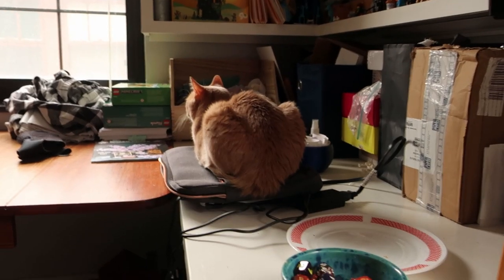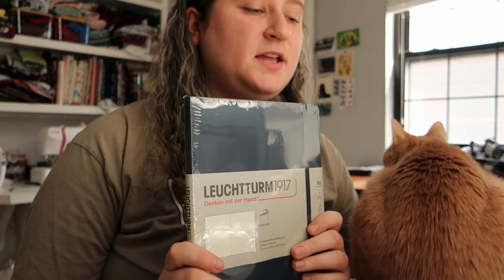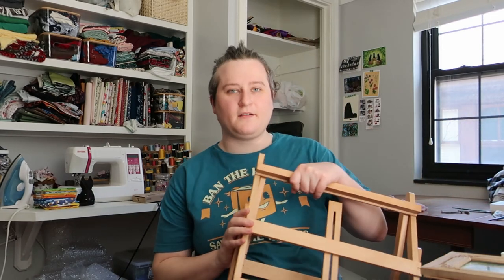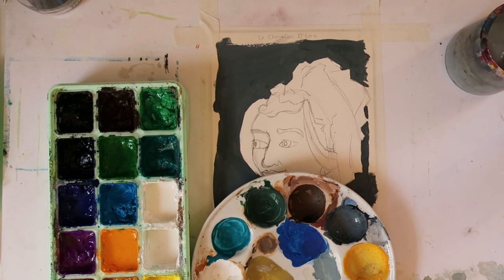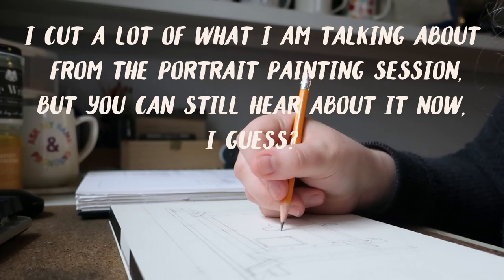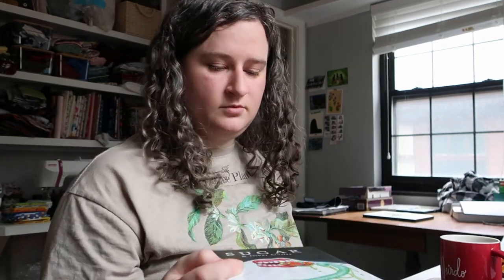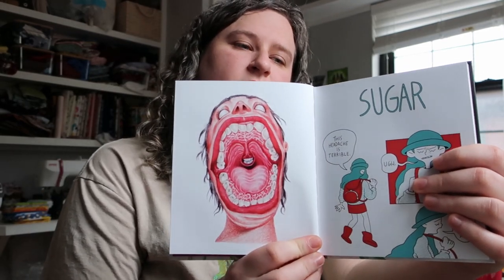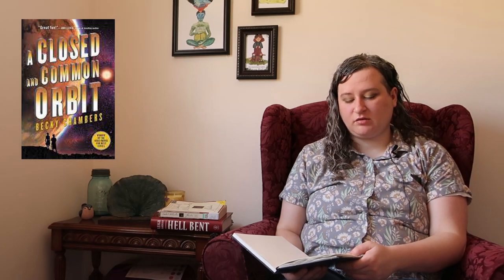Live Painting for the First Time | Studio Vlog 44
I got to try live painting for the first time, and mailed out my first postcards!
NOTE! It will not change the price of the product for you.
Books Mentioned:
Drive your Plow Over the Bones of the Dead by Olga Tokarczuk*
The Long Way to the Small Angry Planet by Becky Chambers*
Support me and my work!
Check me out on Social Media!